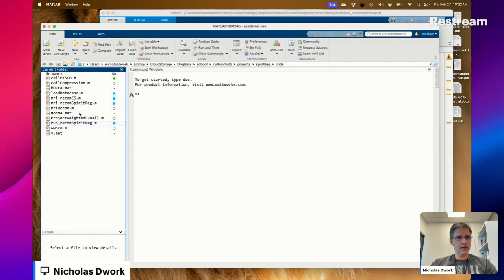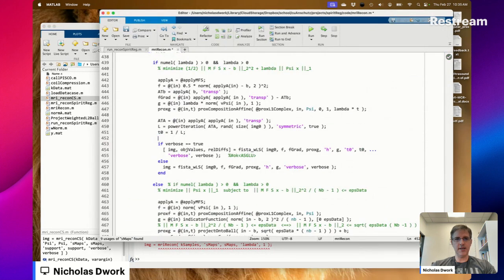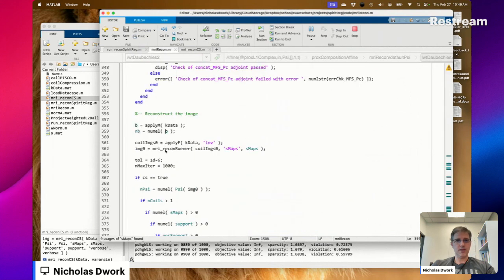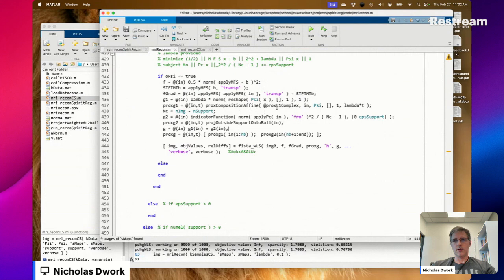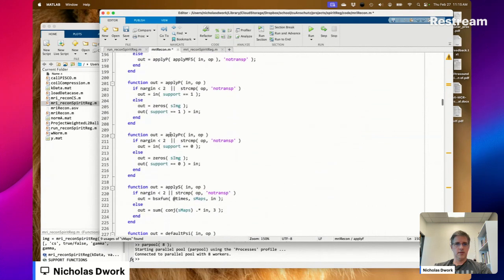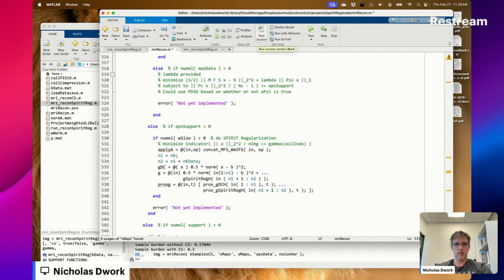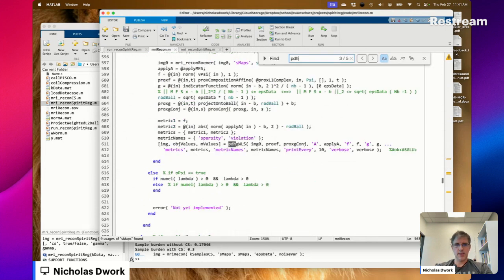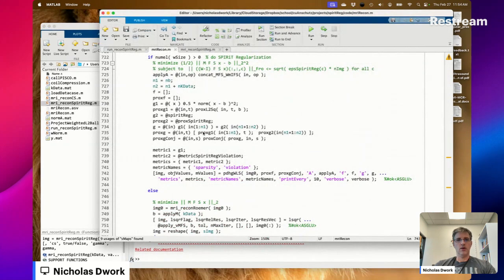SPIRiT Reg - Stream 34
We're on our way to a significant code refactoring.  We have parallel imaging and compressed sensing up and running.  We're close to having Spirit Regularization implemented in the new code.